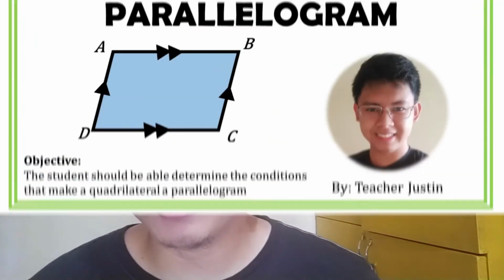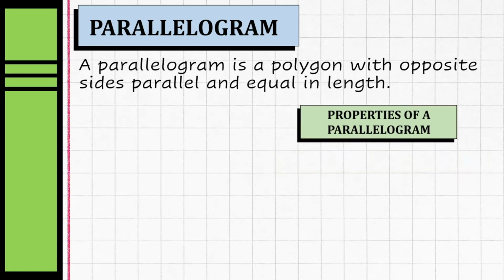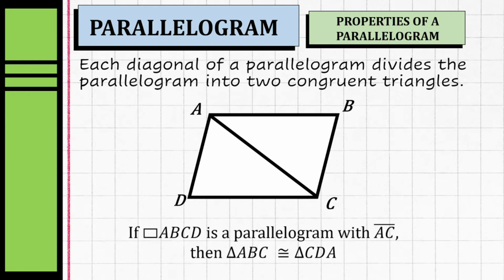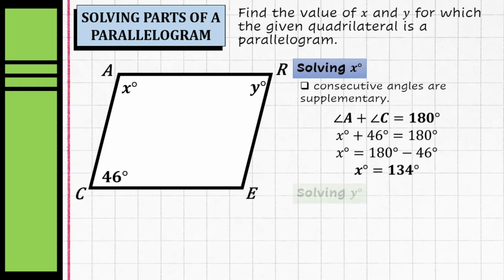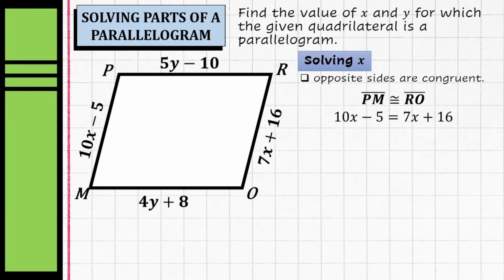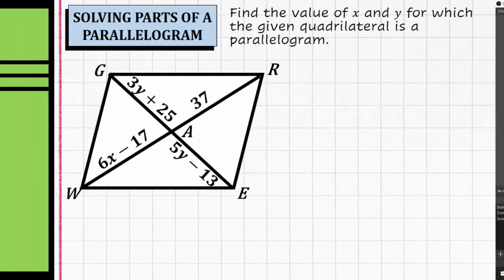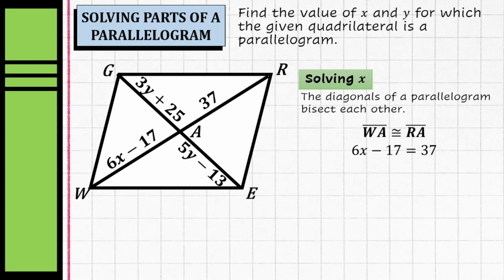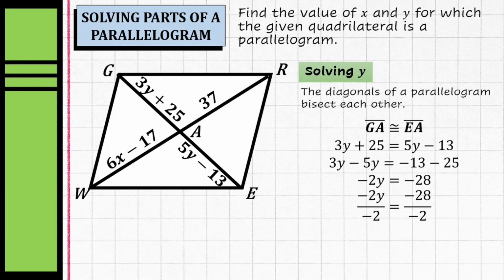Properties of a Parallelogram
In this math video tutorial, I will teach you the different properties of a parallelogram. I will also teach you how to solve problems involving parallelogram.